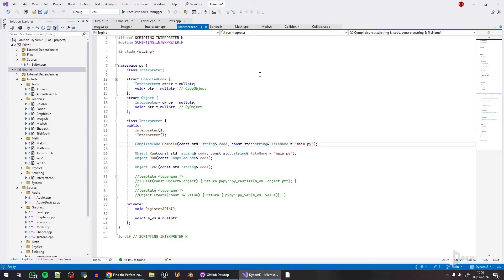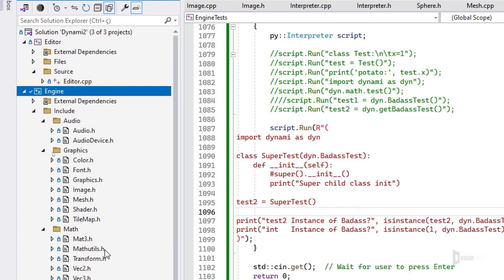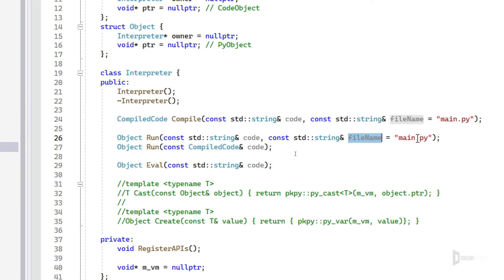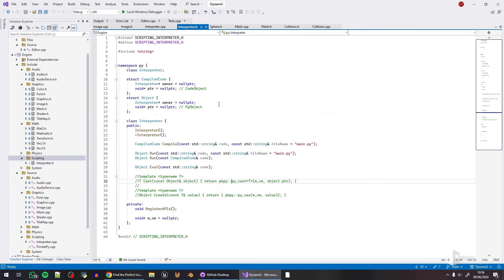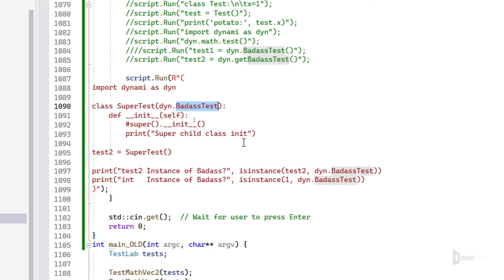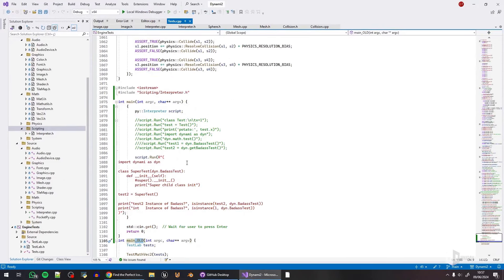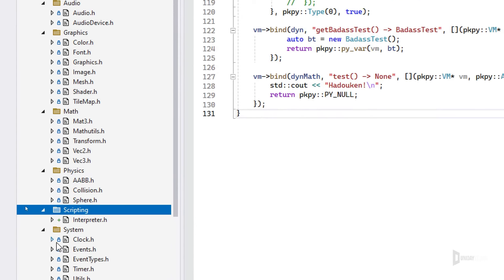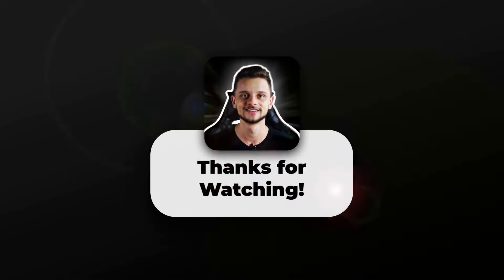Embedding PYTHON SCRIPTING into my C++ Game Engine | Devlog #13